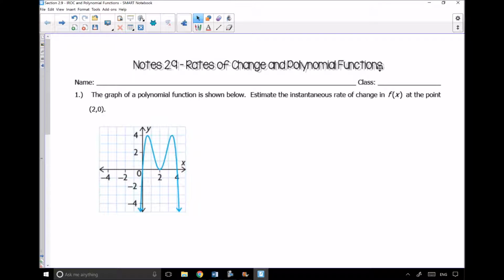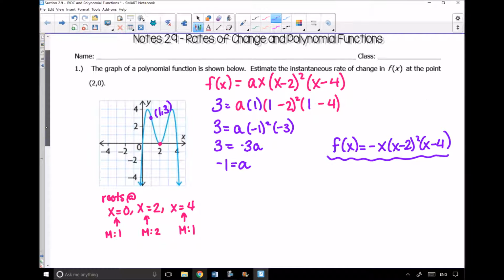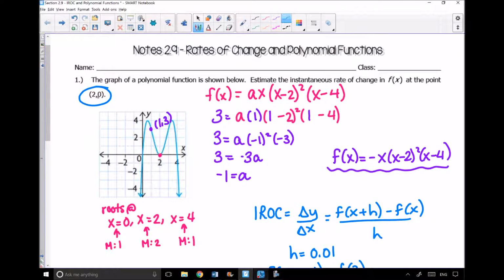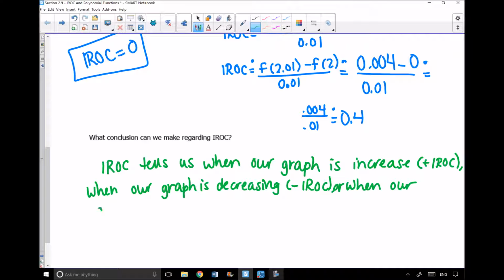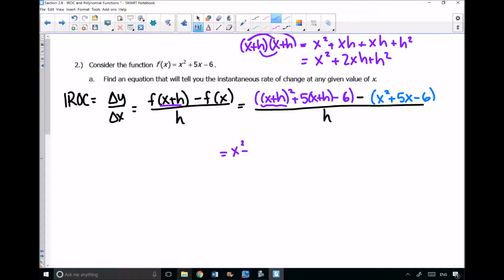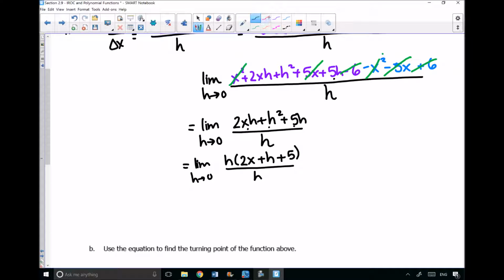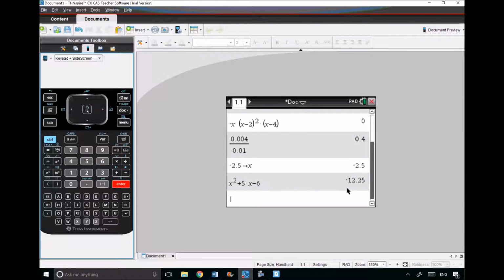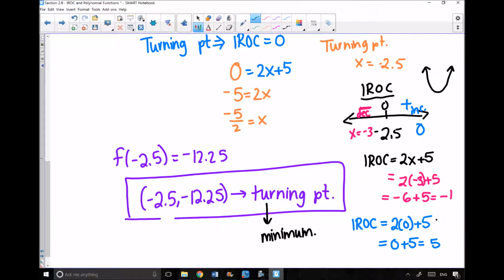Video #2.10 - ROC and Polynomial Functions (MHF4U)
This video says 2.9 but it's really 2.10! :)